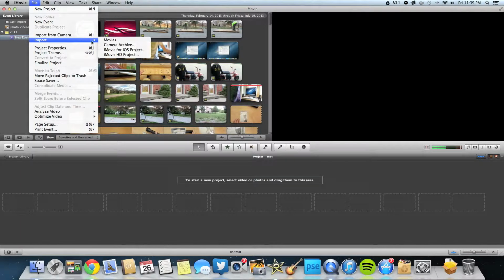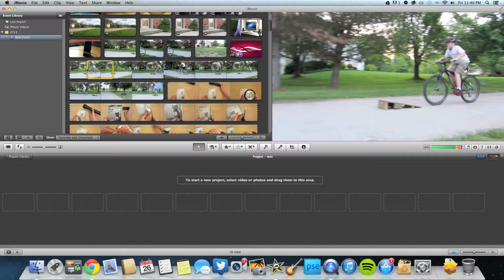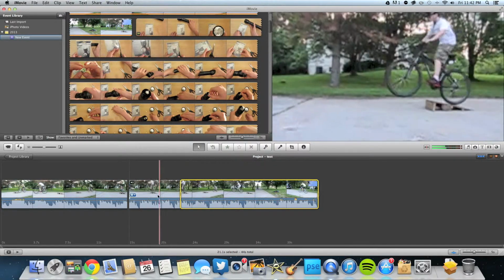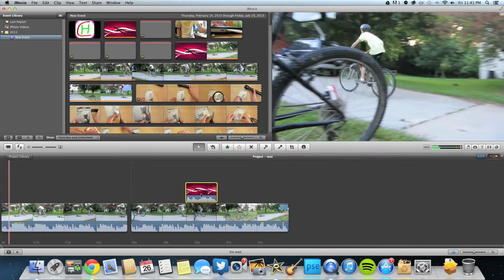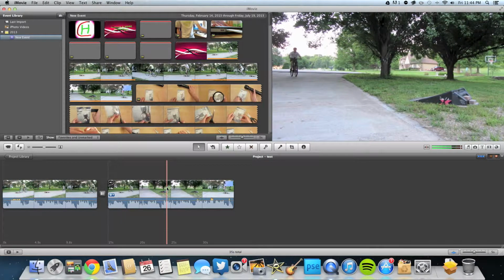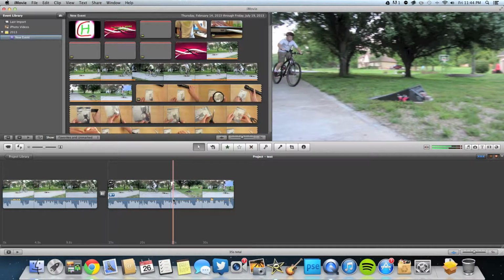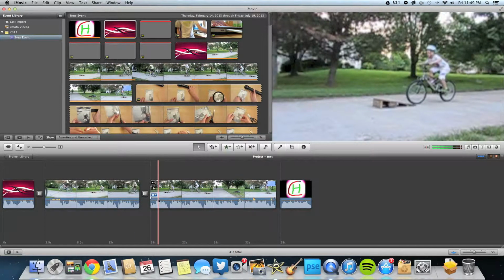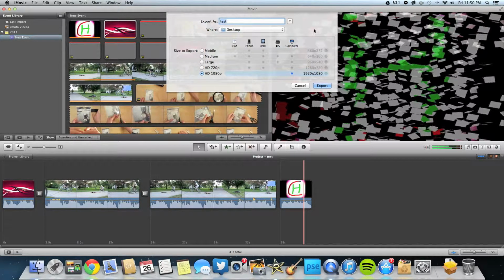iMovie Tutorial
It is at your own risk to try anything that I do in my videos.